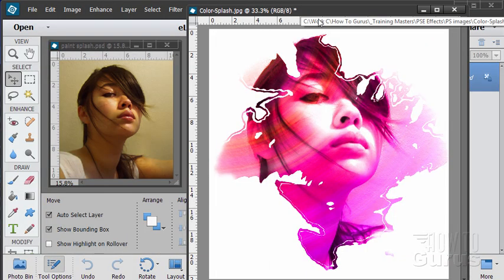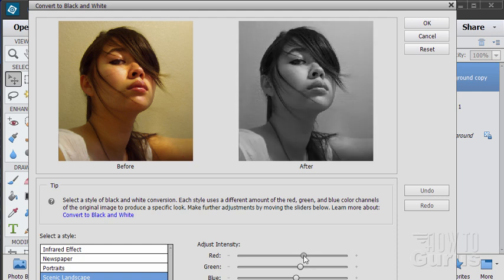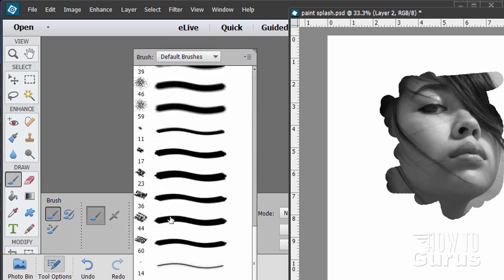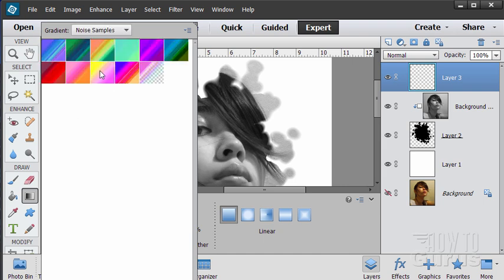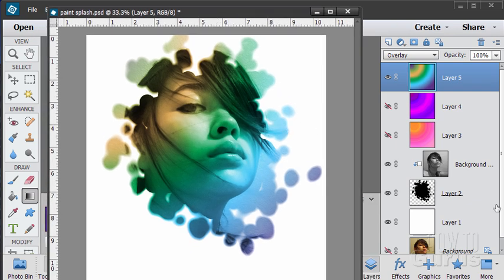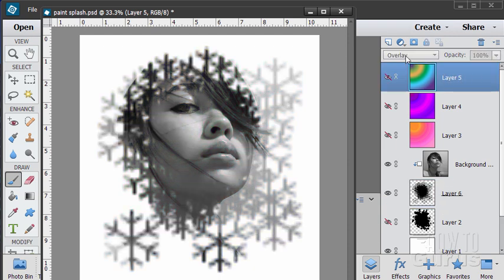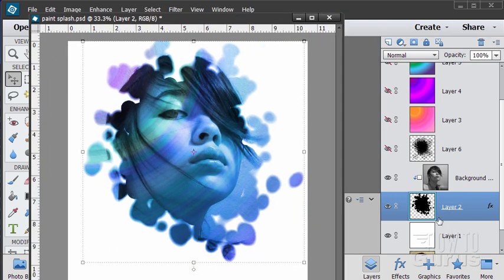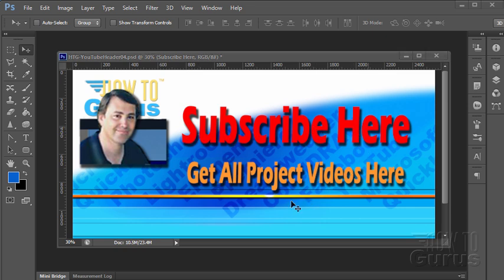How Make an Art Paint Splash Portrait Effect in Photoshop Elements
Paint Splash Portrait Photoshop Elements. I show you how to add interest to a normal photograph by converting it into a Paint Splash Portrait in Adobe Photoshop Elements. The image used in this project video is available free online. Here are the links if you would like to download the image for your own use.